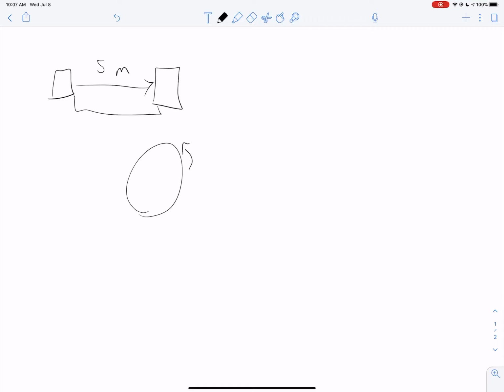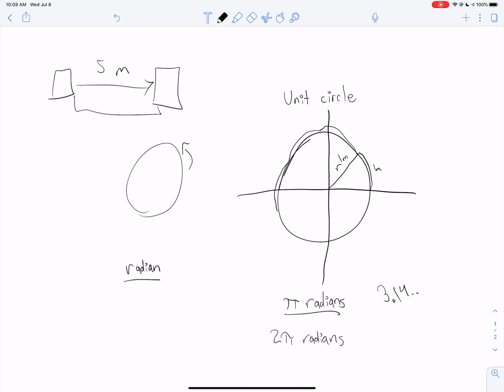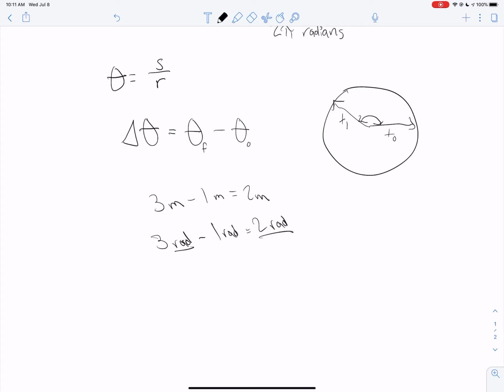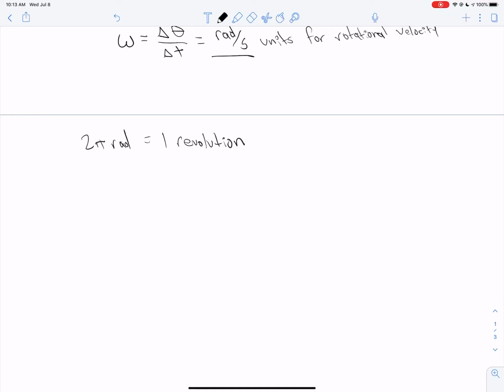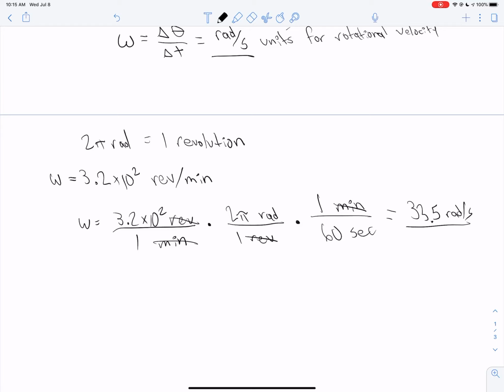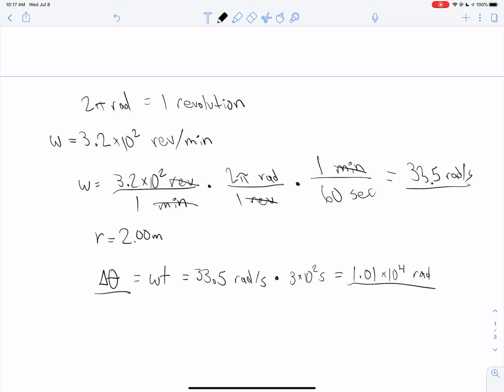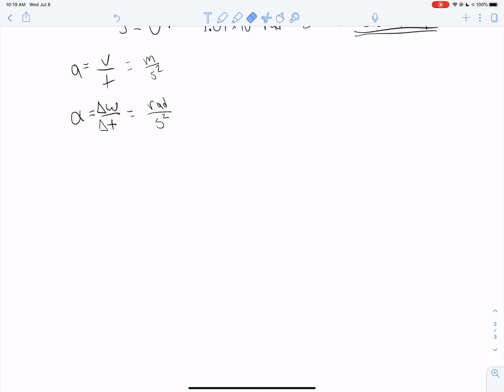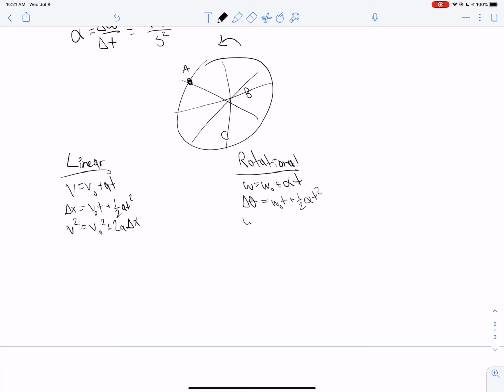Rotational Motion Part 1